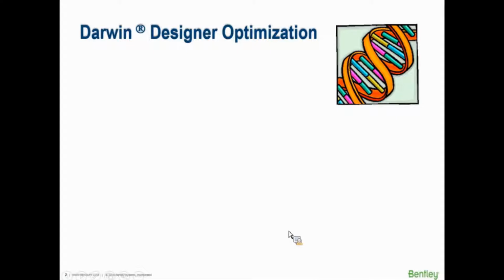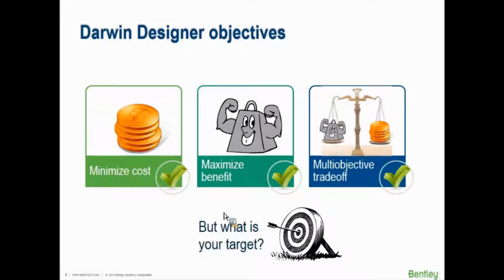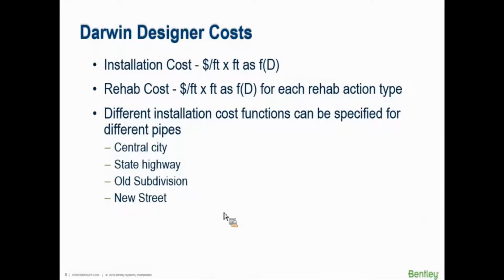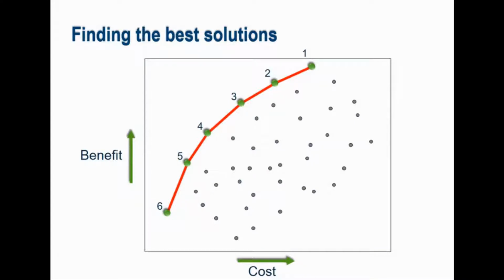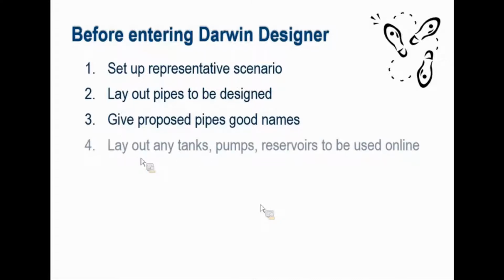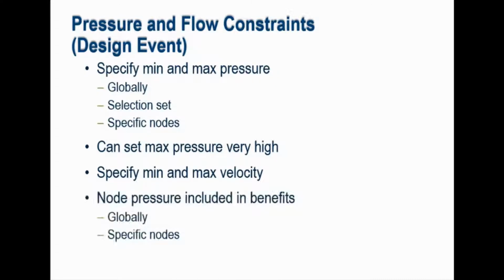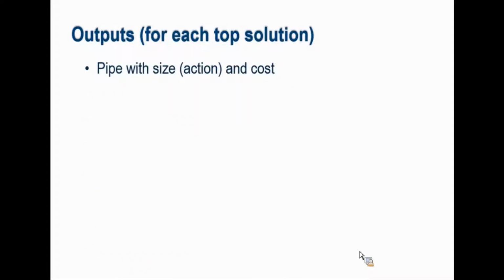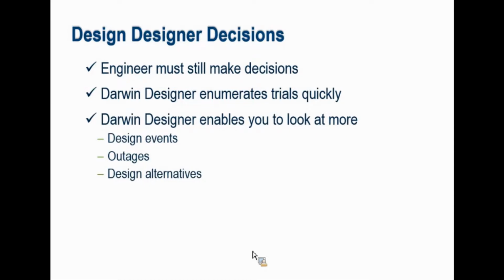WaterGEMS Advanced Part 5: Darwin Designer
In this video you will be introduced to the Darwin Designer tool and you will find how it can be used to support you sizing the network. Part 5 of 14.